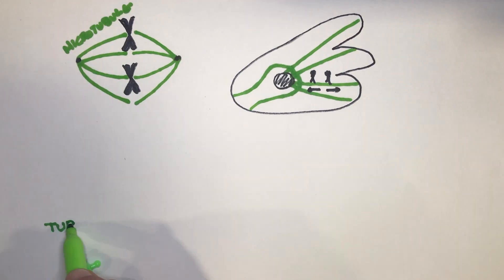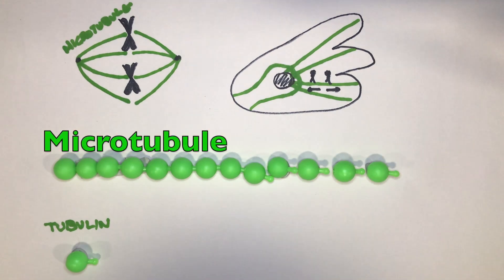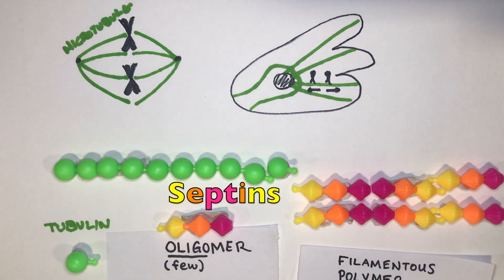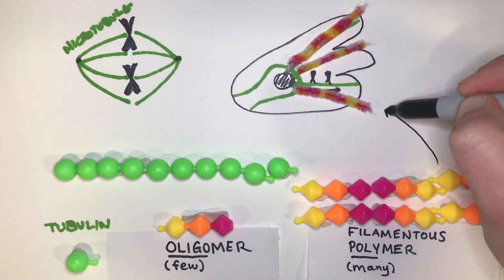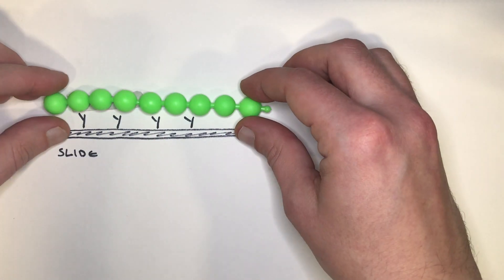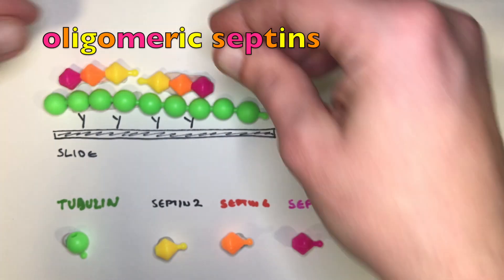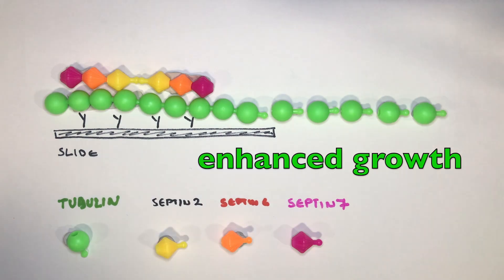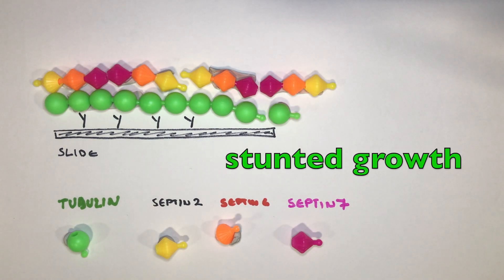Shape up! How septins regulate microtubule dynamics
Watch this 2-minute video abstract for a quick look into the publication: "Septin 2/6/7 complexes tune microtubule plus-end growth and EB1 binding in a concentration- and filament-dependent manner"
by Konstantinos Nakos, Megan R. Radler, and Elias T. Spiliotis
a selected highlight article for the November issue of Molecular Biology of the Cell.

Written and drawn by Konstantinos Nakos.